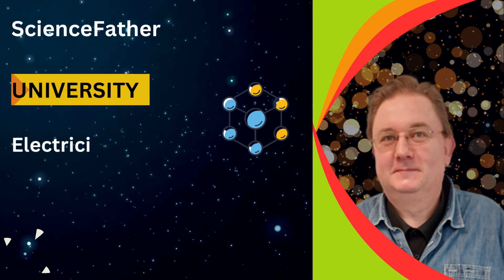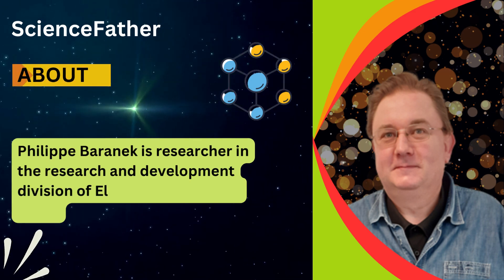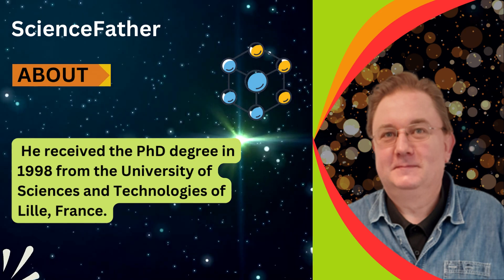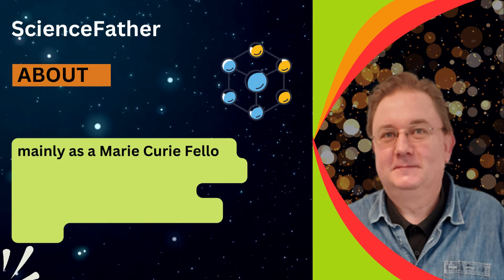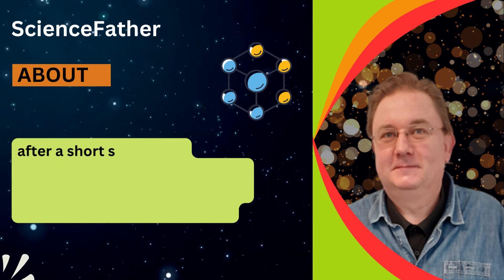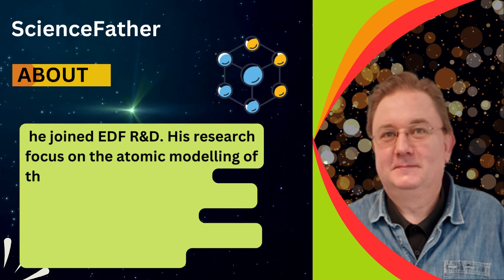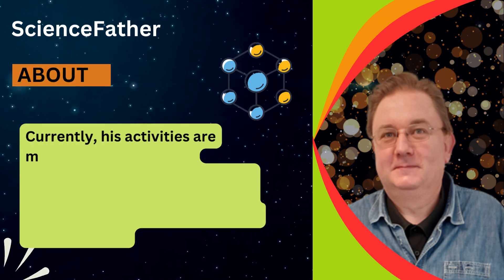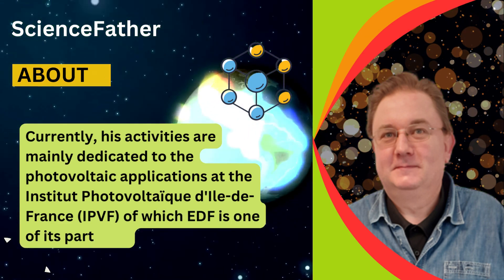Dr. Philippe Baranek , Electricité de France (EDF),France| Best Researcher Award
International Research Awards on Condensed Matter Physics